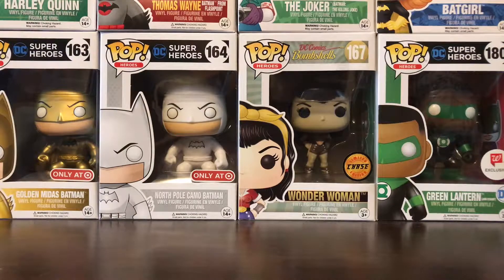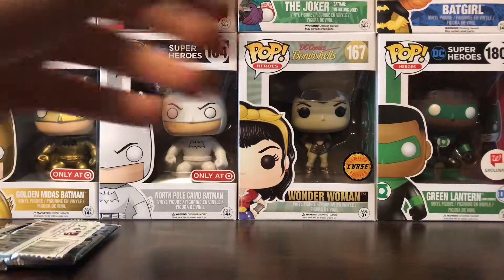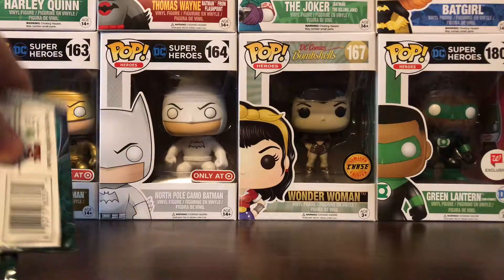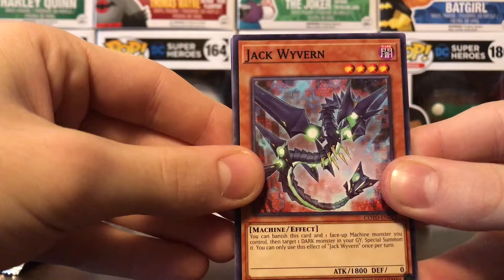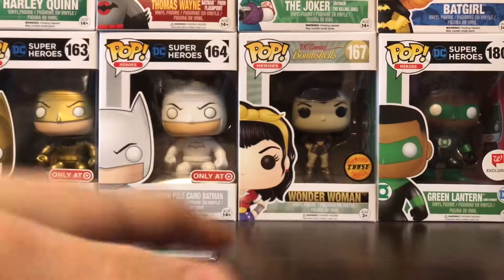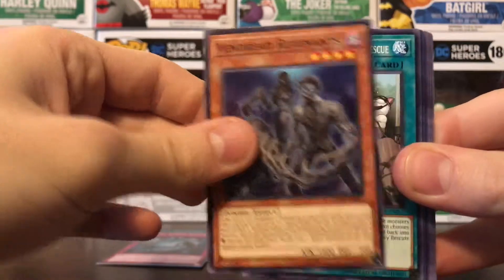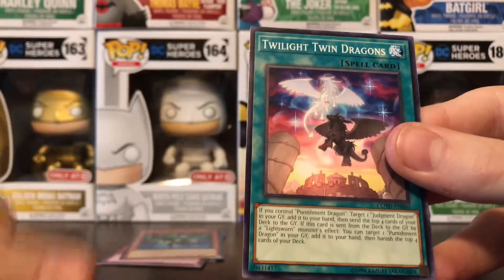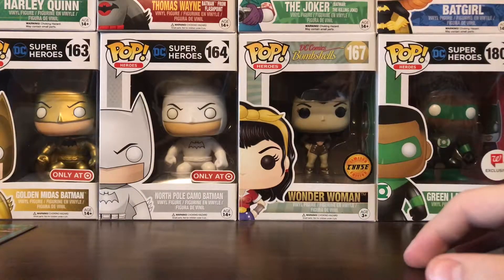Yu-Gi-Oh! Code of the Duelist Special Edition Unboxing (Part 1 of 5)